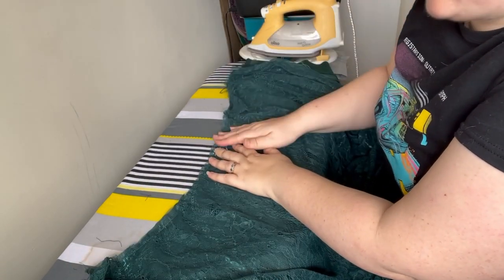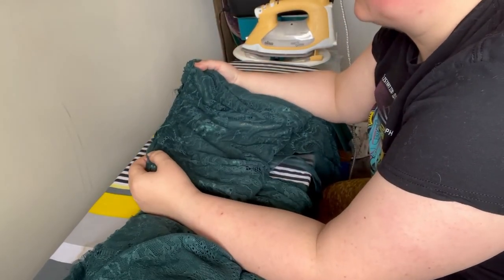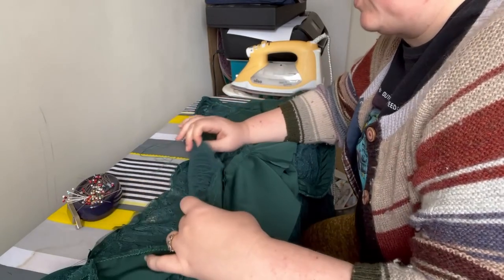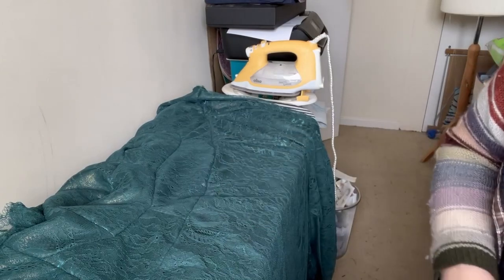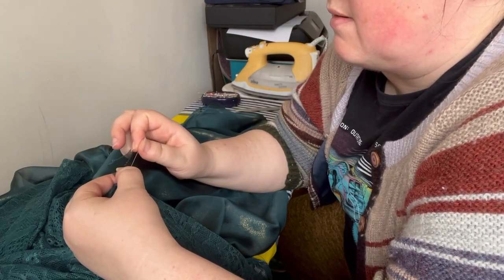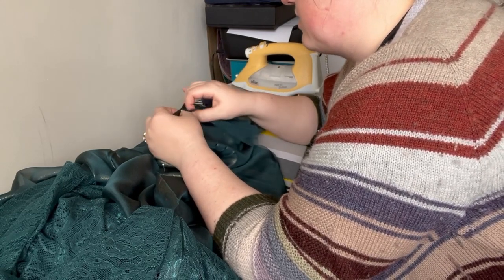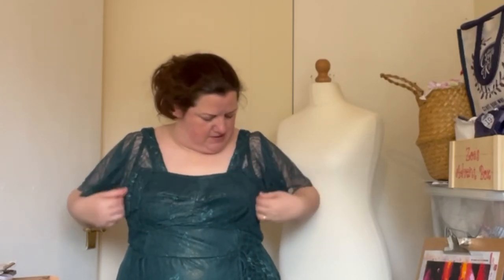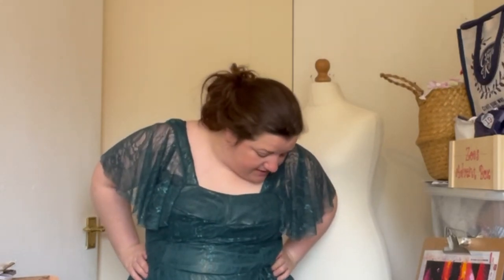Honeymoon Dress Project Vlog: Can I get the Dress Finished? (Part 5)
Welcome to Ewe Sew You. This week we are going to attempt to get the Honeymoon dress finished! Wish me luck!